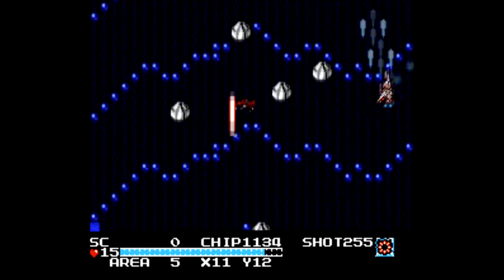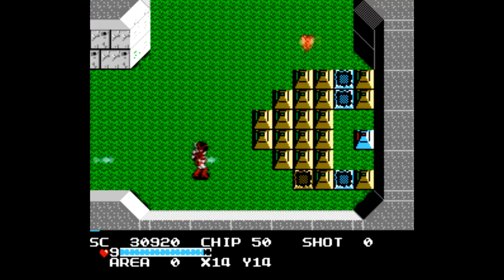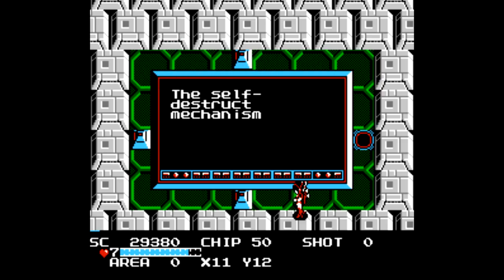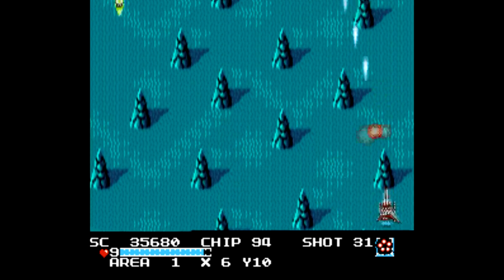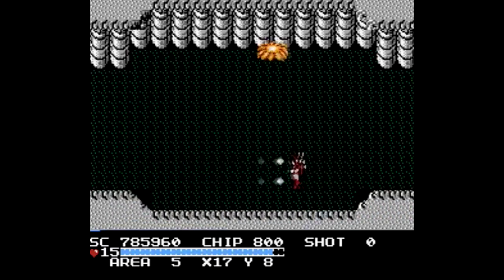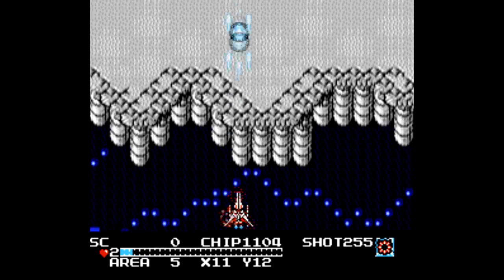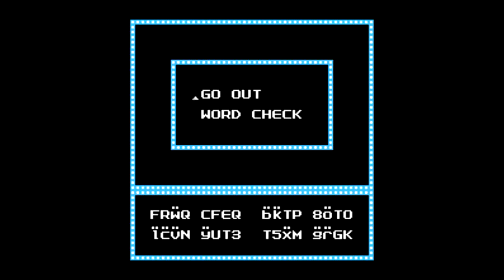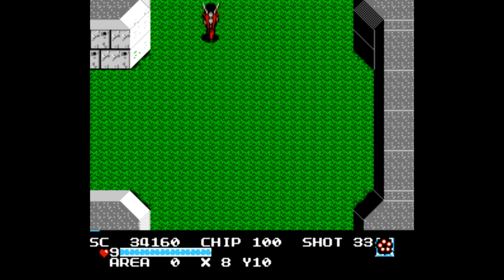Guardian Legend [NES] review - SNESdrunk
Gotta be a top 20 NES game, by any measure...